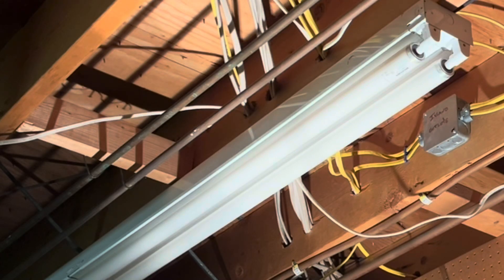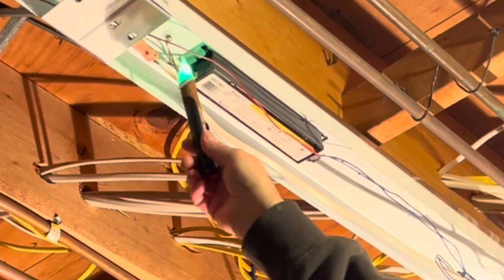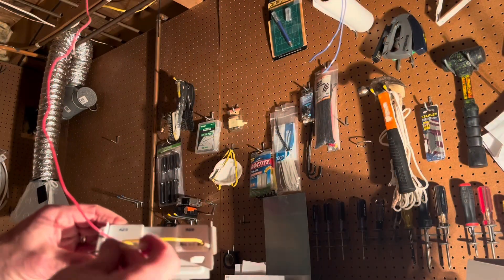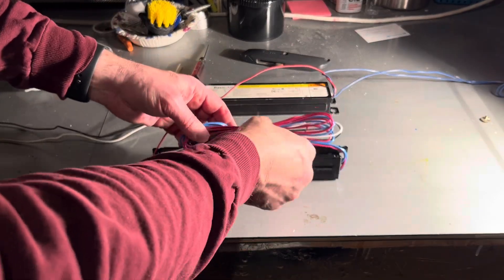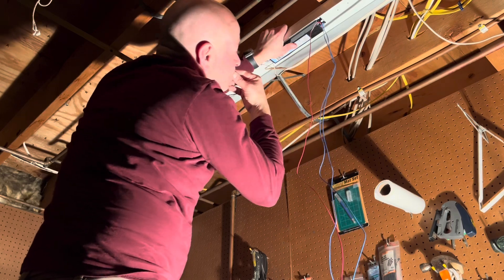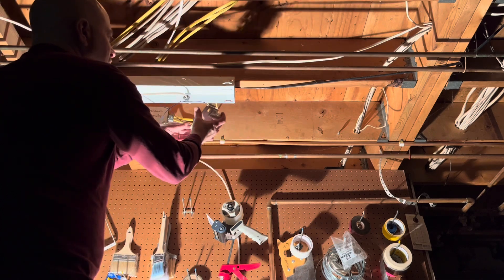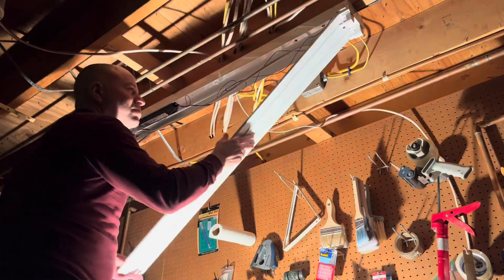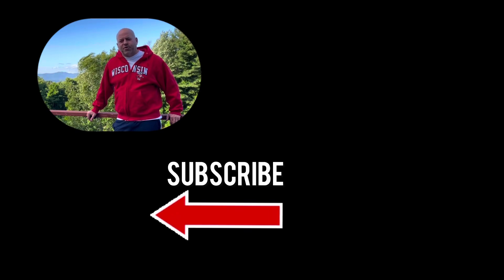How To Replace Ballast in Fluorescent Light Fixture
How to replace electronic ballast in a 2 bulb fluorescent light fixture.
My bulbs were F96T12 75 watt 8 ft bulbs.  This important in matching the proper electronic ballast.

noncontact voltage detector

wire cutter

wire stripper

wire connectors

electrical tape

8ft f96t12 75 watt bulbs

terryclayton